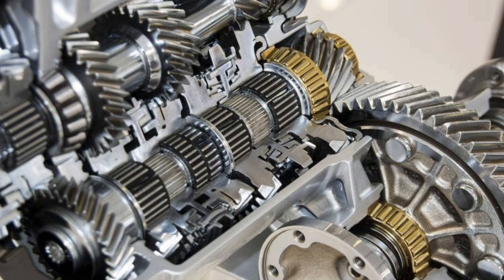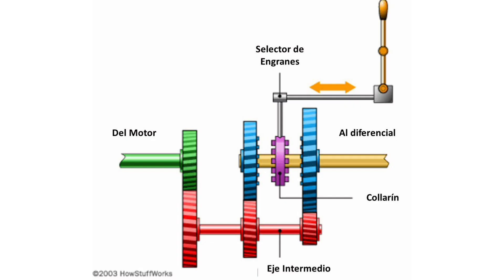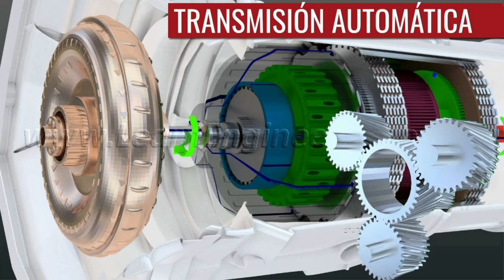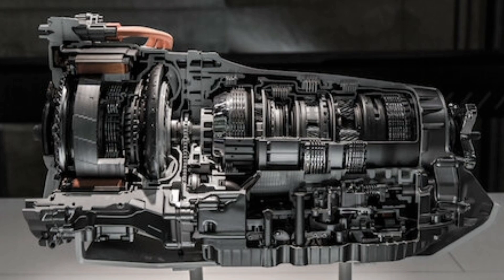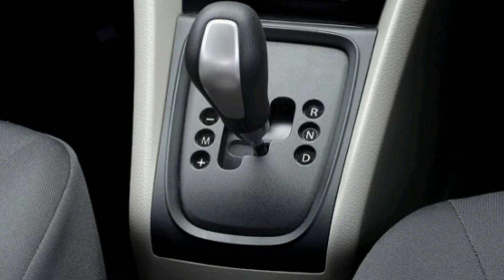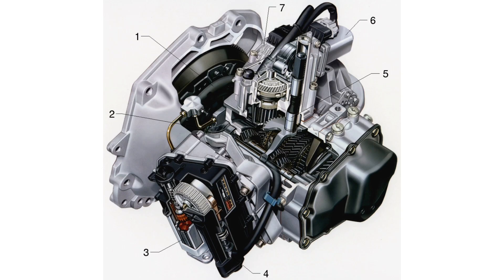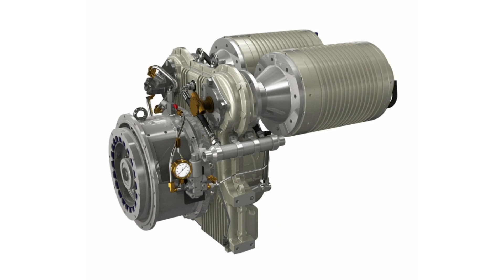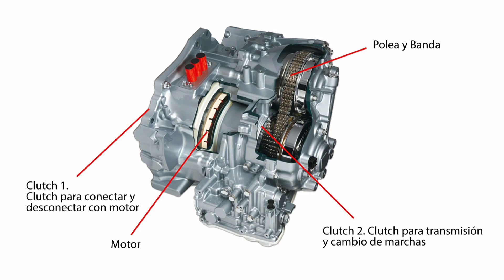Types of transmissions most used in cars